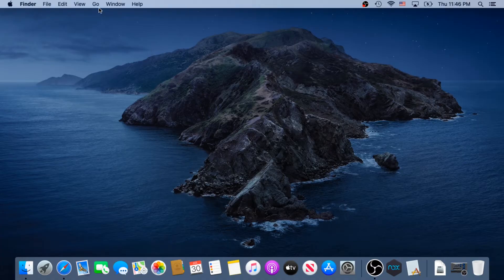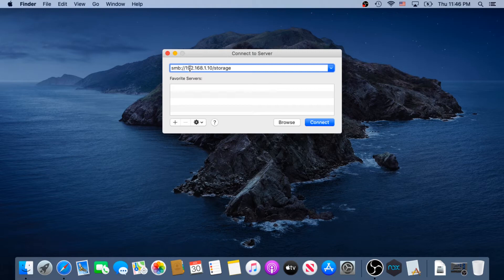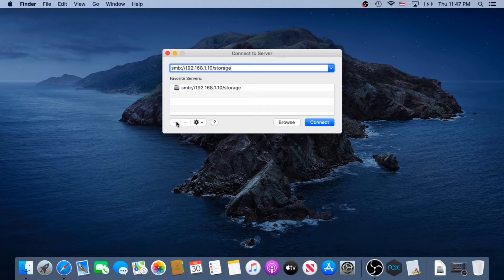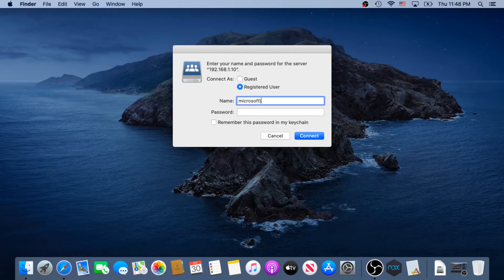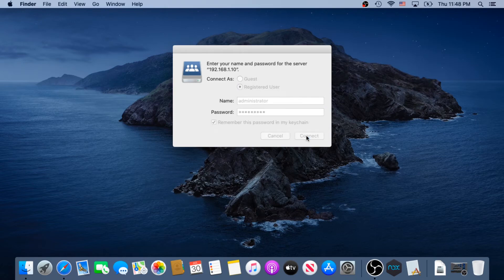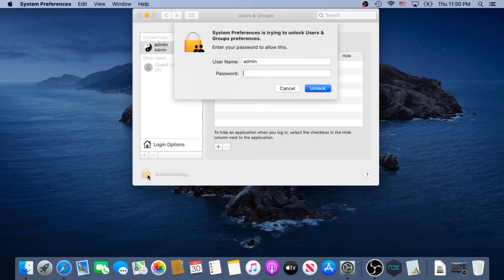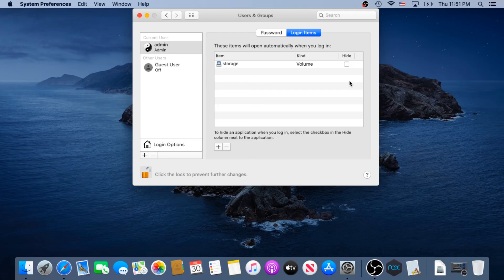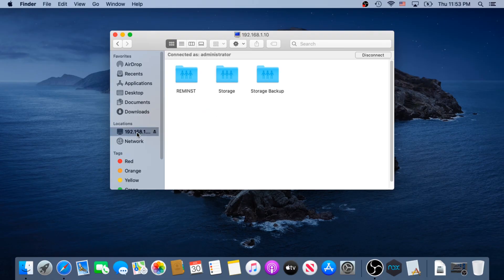How to Map Network Drive on Mac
How to Map Network Drive on Mac Computer

PERSONAL GEAR
4k Asus Monitor
Video Camera Tripod